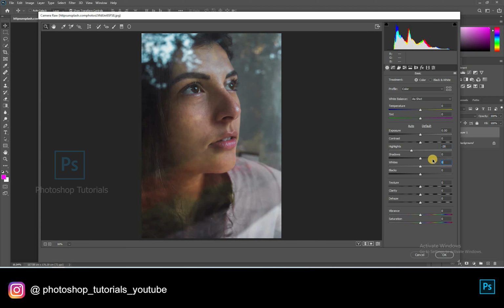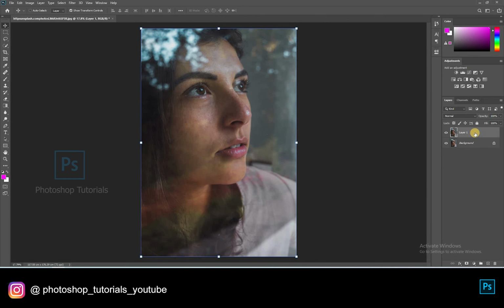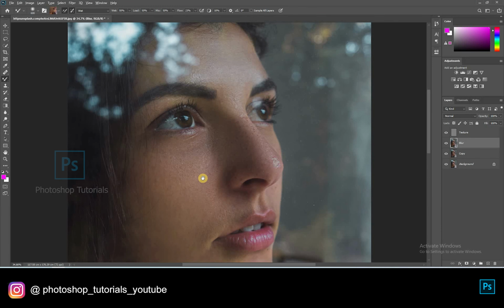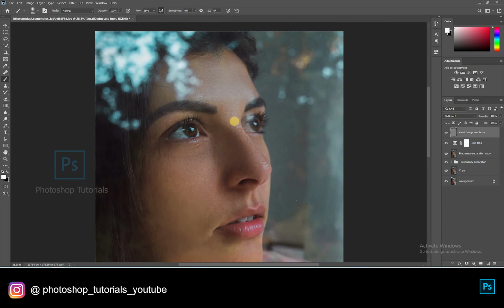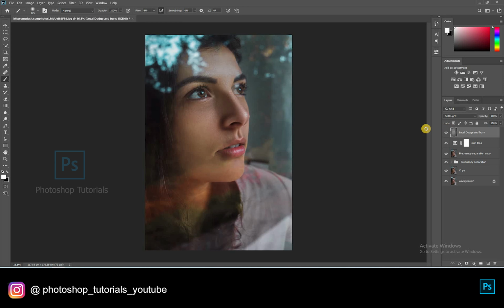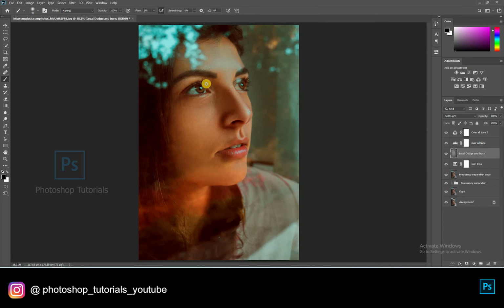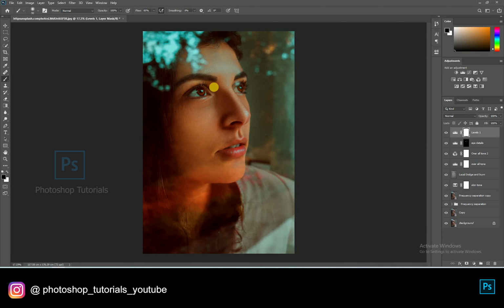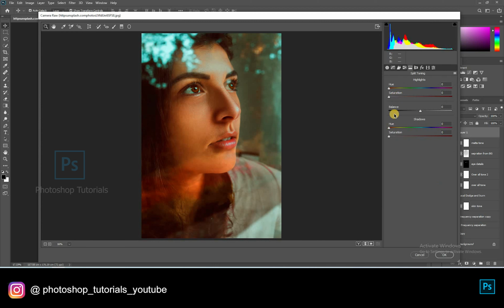Portrait Retouch Tutorial | Photoshop Tutorials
How to make your photos POP | Portrait Retouch | Photoshop Tutorial | Cnhphotography | Geo leon
In this fun episode I will show you how you can easily make your photos pop just by tweaking some settings and add some glow!
How to edit like Geo Leon!
How to edit like cnhphotography!